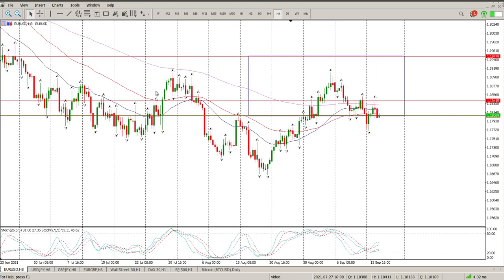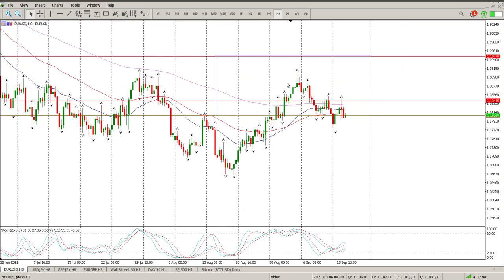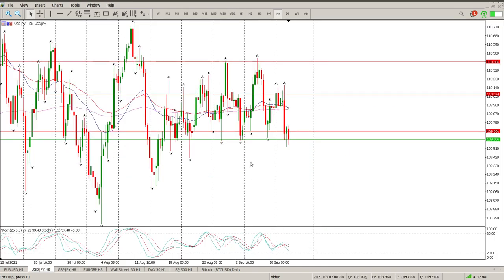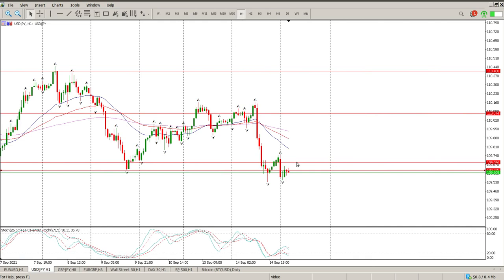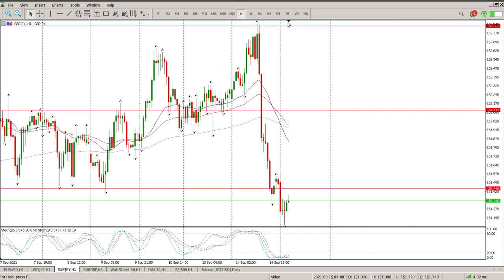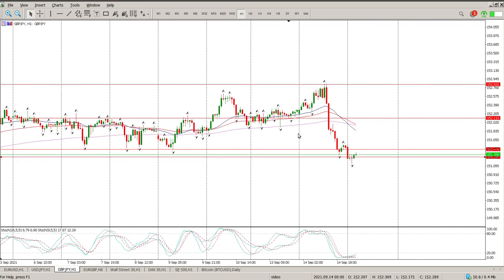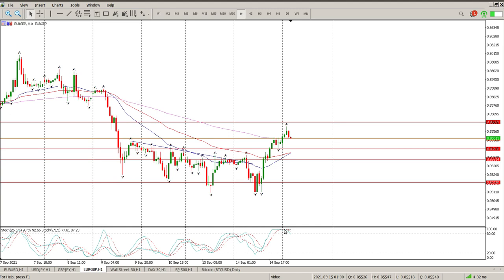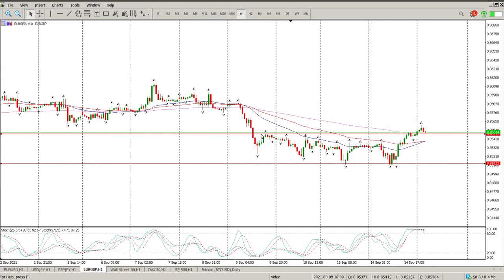EUR/USD Forex Today 15 September 2021 Technical Analysis. Daily market analysis